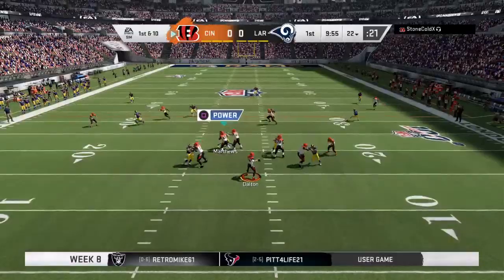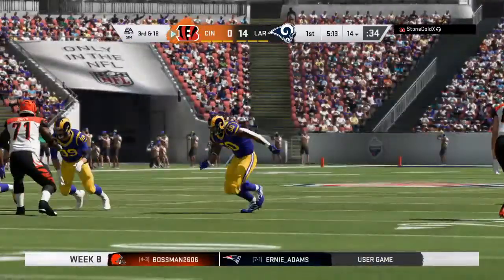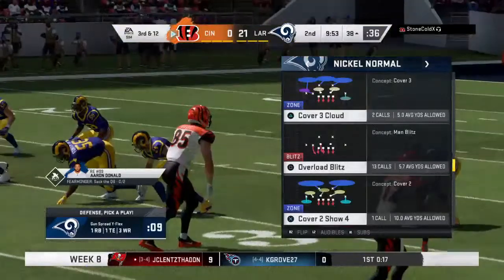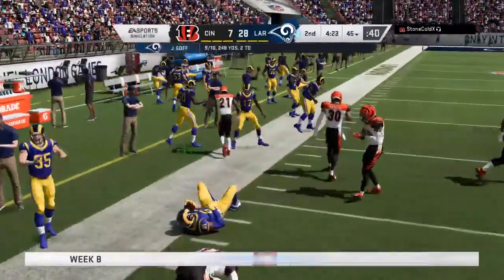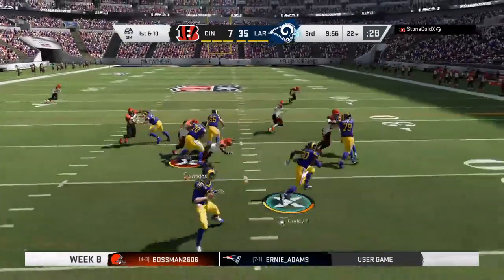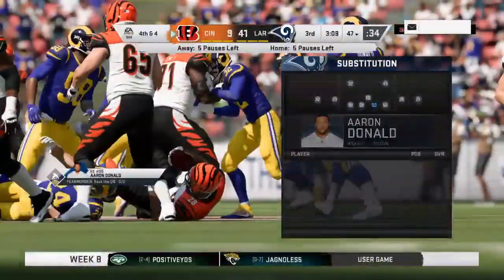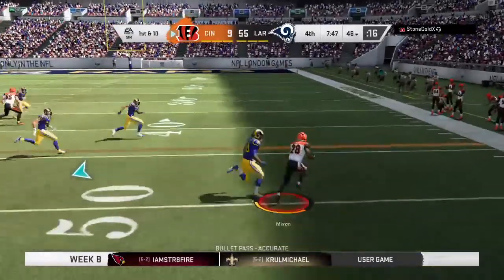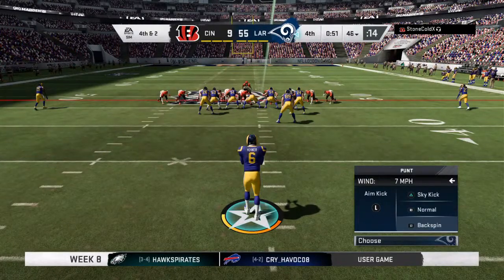VML S1 Week 8 vs Cinn